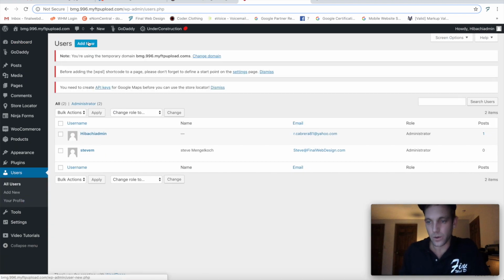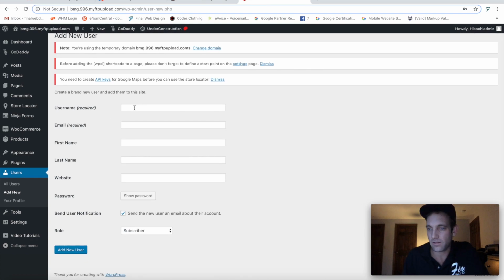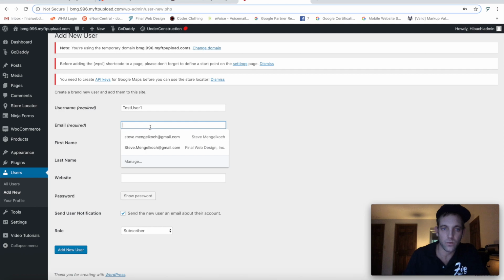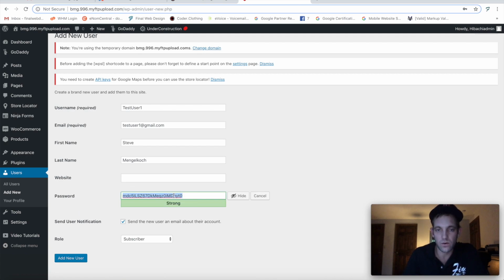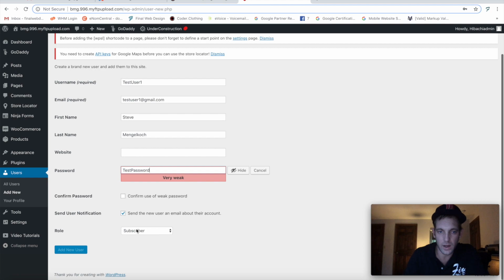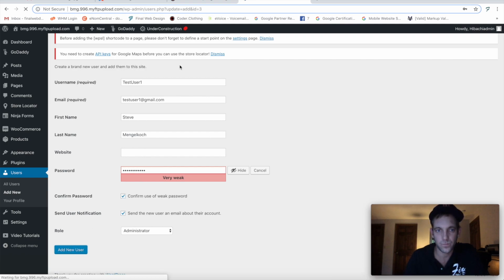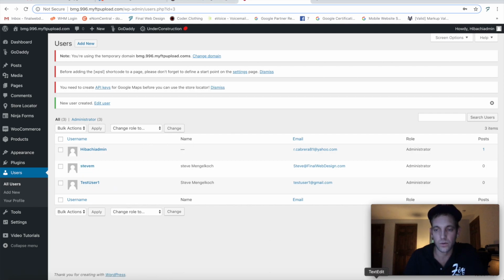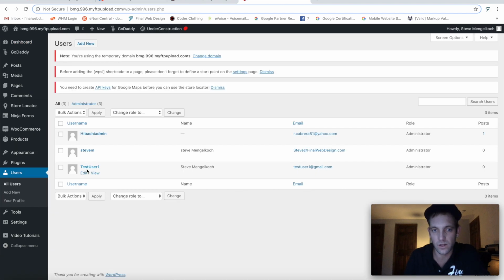WordPress: Creating New Administrative Users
This is a WordPress tutorial on how to create new administrative users. By adding a new administrative user you can give additional people access to the backend of your website for management and maintenance.

Check out this video on our and find more WordPress tutorials for free on our website.